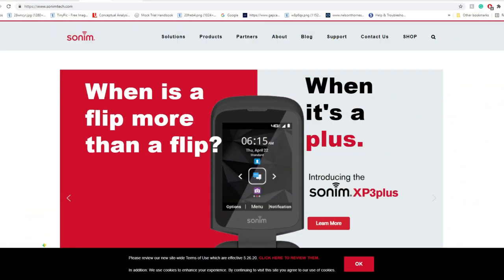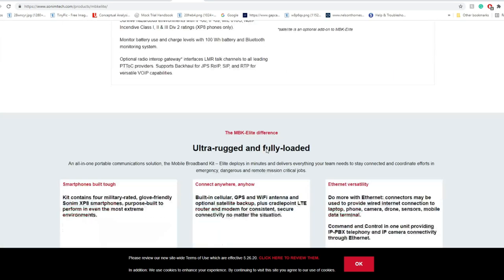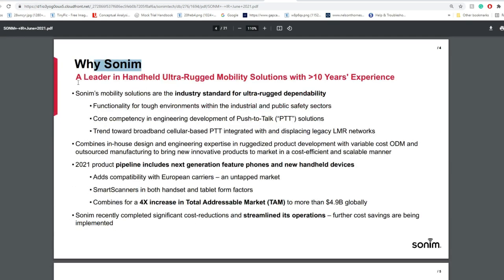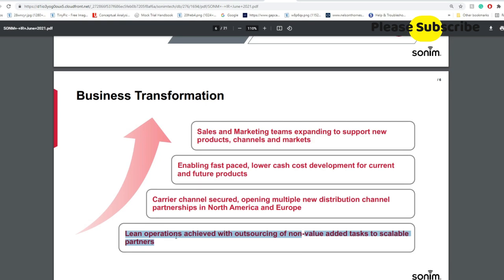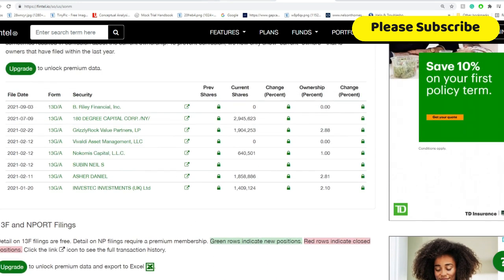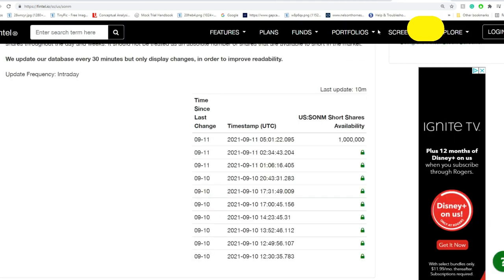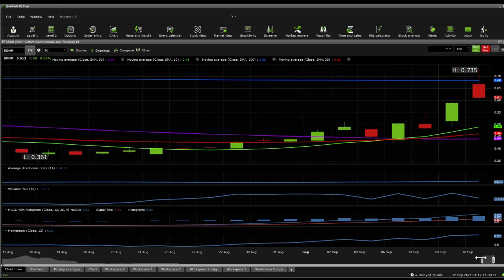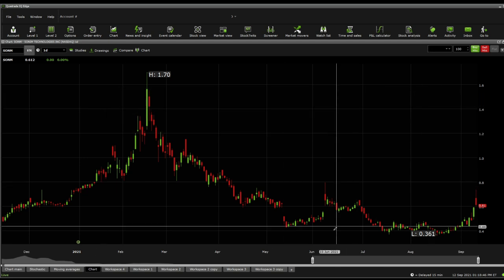$SONM Stock Due Diligence & Technical analysis - Price prediction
Sonim Technologies, Inc. provides ruggedized mobile phones and accessories for task workers. It offers ruggedized mobile phones, such as Sonim XP8, Sonim XP5s, and Sonim XP3 based on the Android platform that are capable of attaching to public and private wireless networks; industrial-grade accessories, including remote speaker microphones, multi-bay charging accessories, and in-vehicle hands-free voice communications solutions; cloud-based software and application services; and Rapid Deployment Kit, a portable communications system. The company also provides SmartScanner products, such as Sonim RS60, an Android-based handheld computer and LTE device; and Sonim RS80, an Android-based tablet. Sonim Technologies, Inc. sells its mobile phones and accessories primarily to wireless carriers in the United States and Canada; and sells ruggedized phones, barcode scanners, and accessories through distribution channels in North America, South America, and Europe. The company serves transportation and logistics, construction, manufacturing, facilities management, energy and utility, and public sectors. The company was formerly known as NaviSpin.com, Inc. and changed its name to Sonim Technologies, Inc. in December 2001. Sonim Technologies, Inc. was incorporated in 1999 and is headquartered in Austin, Texas.

0:00 Intro
0:15 Due Diligence
8:50 Technical Analysis